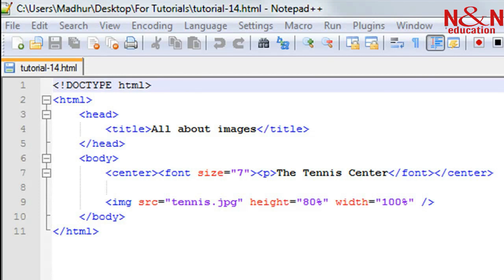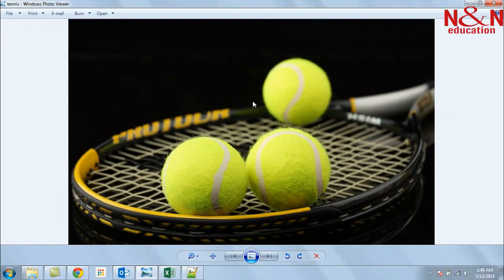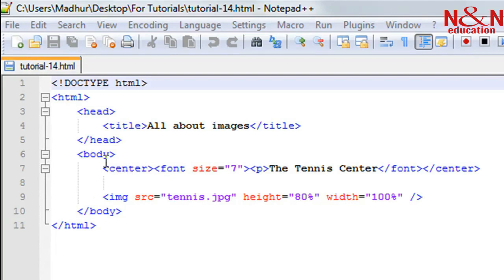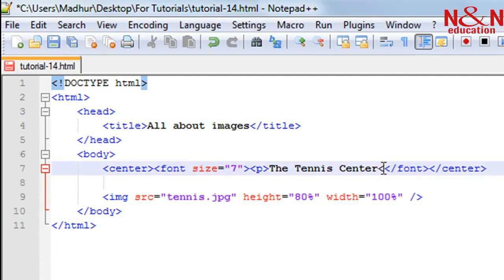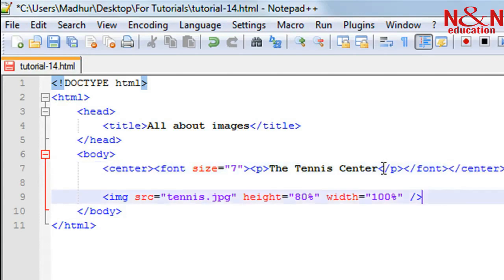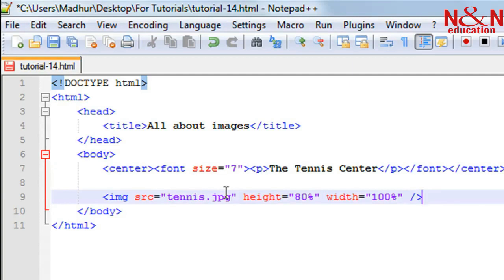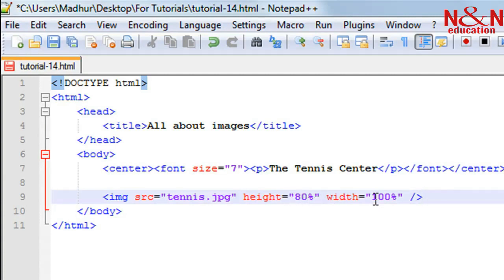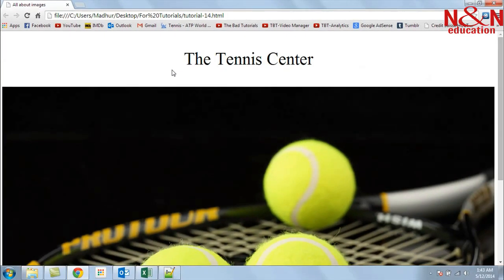HTML Tutorial NO 14-Inserting Images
In this video we understand Inserting Images in html.